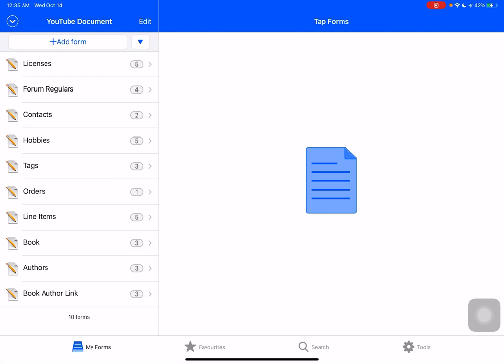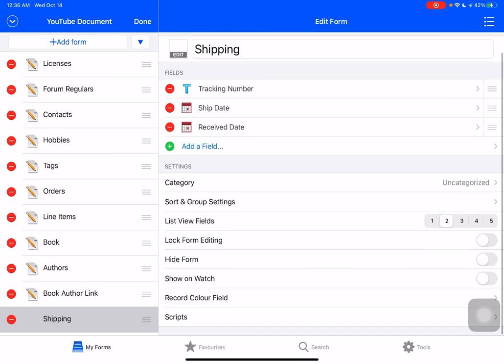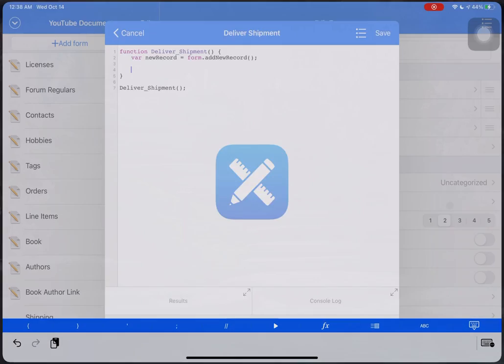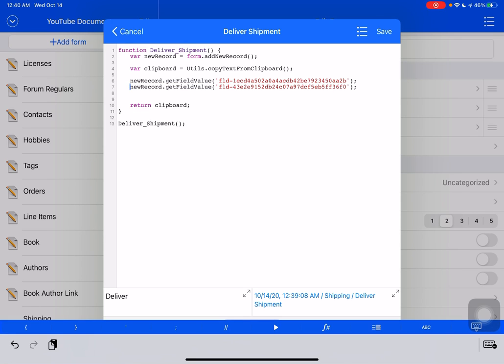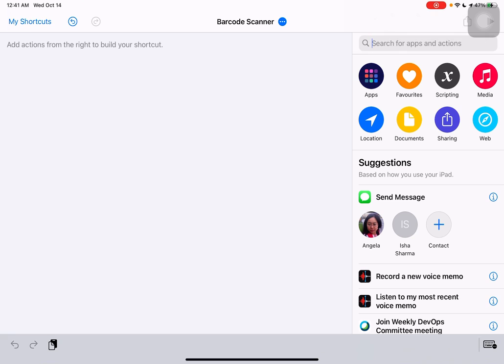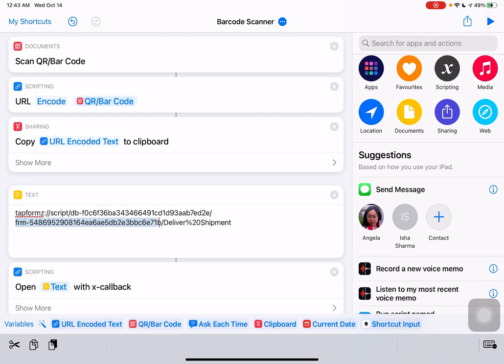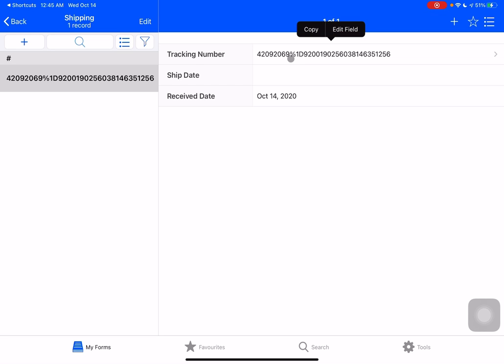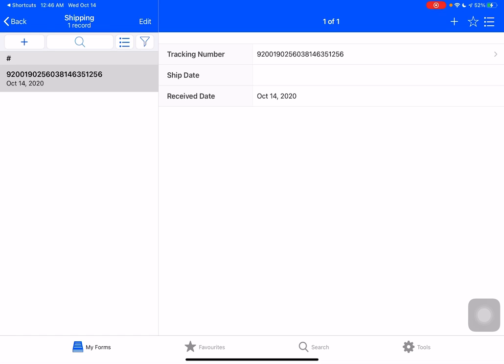Using Shortcuts to scan a barcode and create a record in Tap Forms 5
In this video I walk through how you can use Tap Forms 5 and Shortcuts on iOS to quickly scan a barcode and import it into Tap Forms 5. I work with a sample “Shipping” form, walk through creating a script to create new records and then link that together with the Shortcuts app to automatically scan in new records.